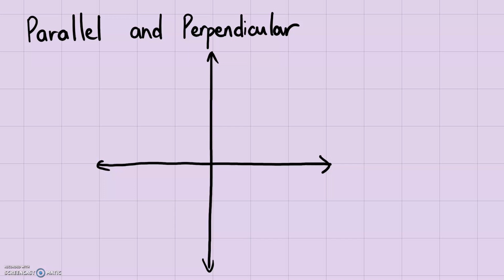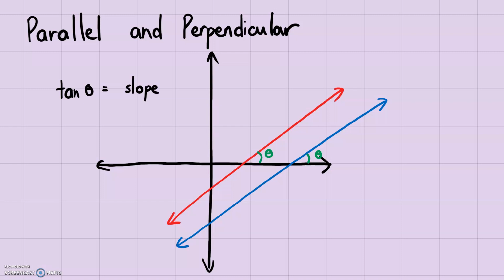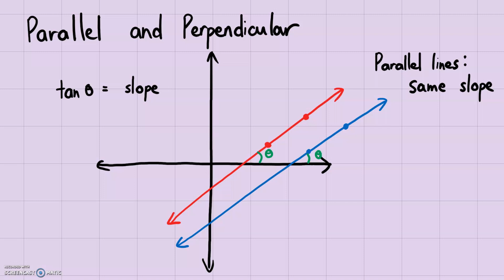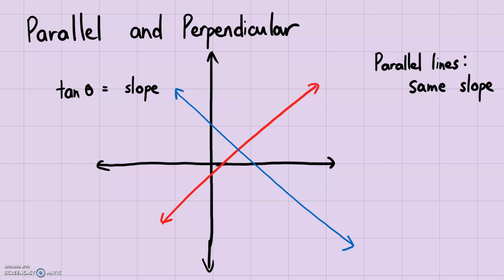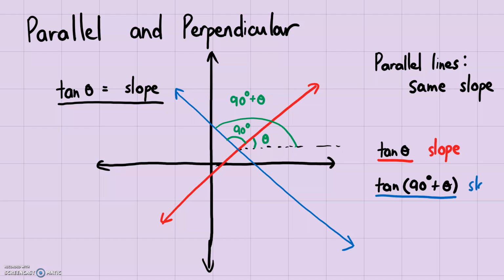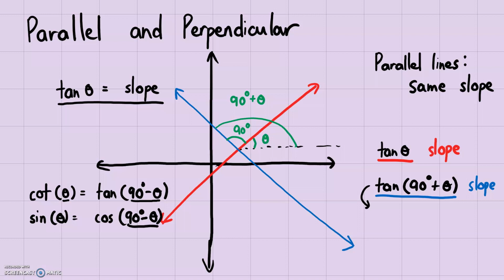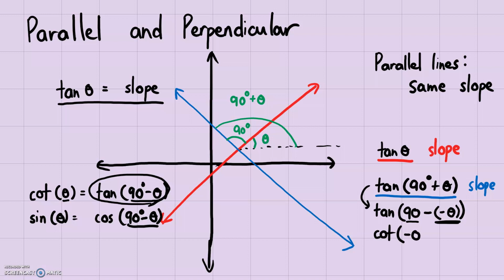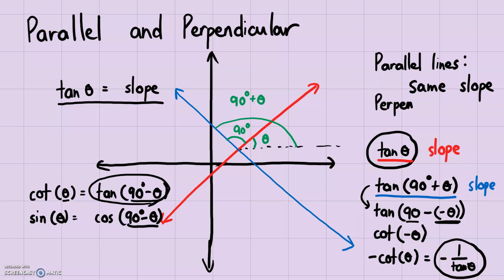Analytic Geometry - Parallel and Perpendicular Line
What are the characteristics of parallel and perpendicular lines on the Cartesian Plane? Learn everything about them in this video!